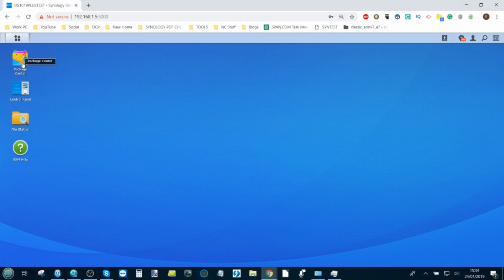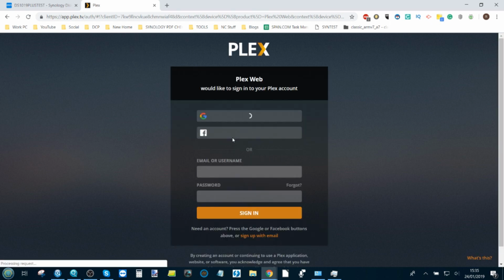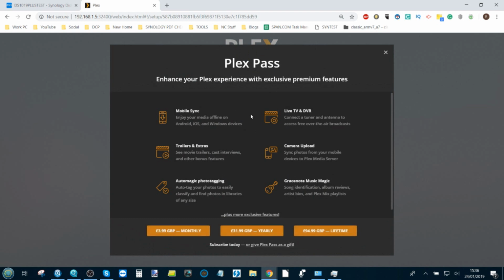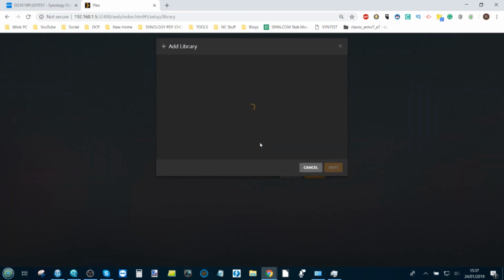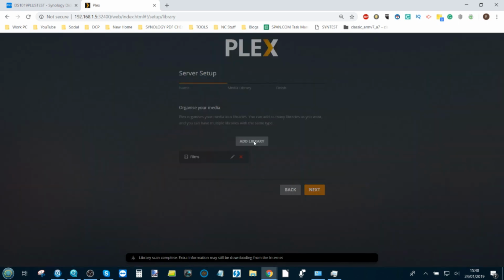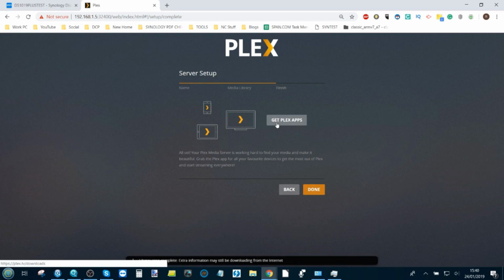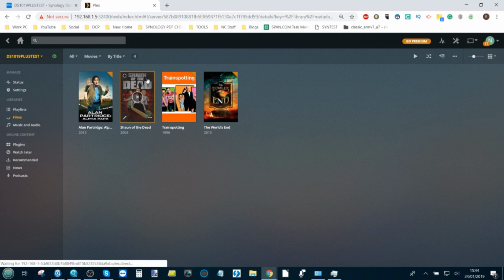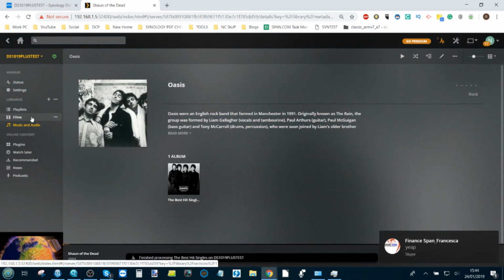Synology Plex Setup and Adding Media in 2019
This description contains links to Amazon. These links will take you to some of the products mentioned in today's video. Best Plex NAS Drie of the Year

If you are looking to upgrade your multimedia setup in 2019, chances are that you have already heard of the great multimedia application, Plex Media Server (PMS), that allows you to access all your movies and boxsets anywhere in the world, on almost any device! Plex is supported by everything from Smart TVs and Consoles, through to iOS and Android Phones – this incredibly accessible and intuitive media application provides all your owned media to you, as well as dressing it with titles, descriptions, background studio information, cast lists and recommendations for other shows! It is the perfect multimedia tool for those that want the colourful and information user interface similar to Netflix and Amazon Instant, but want to enjoy their own media, rather than stream/rent media from an online source! If you are looking to build your perfect Plex Media Server, it is highly recommended that you use a Network Attached Storage (NAS) drive. Each NAS drive arrives with a dedicated operating system and user-interface. This UI is accessible via a web browser like Chrome or Firefox, as well as multiple mobile apps and PC clients. Each brand has a very different software build quality/priority and it is recommended you choose a brand that is best suited to your environment for ease of access (e.g Synology is very similar to Mac OSX and QNAP NAS is very similar to Android). Additionally, you will most likely be using the NAS drive for more than Plex, in an effort to make the most of your purchase, as different NAS brands provide differing levels of support for backups, DLNA media, Surveillance, VMs and more.

Are you interested in all things data storage. Perhaps you are a Mac users and want to know if this NAS, DAS, Cable or Drive will work for you? That is where SPAN and Robbie can help. For over 20 years SPAN has been helping companies and individuals worldwide with their digital archive and storage needs. Alongside that Robbie (Robert Andrews if you want to be delightfully formal) has been spending the last few years keeping you up to date on all things data and won't shut up about it!

If you are as interested in data as we are, then you can find us in a number of ways. SPAN can be reached here SPAN - . However, if you want to be kept up to date with new releases, news and keep your finger on the pulse of data storage, follow us below.

Still not enough? Updated regularly it gives you a far wordier version than SPANTV as well as provide you with hints and tips on how to make the most of your hardware

Don't forget to visit them on Facebook to entry prize draws, giveaways and competitions, as well as hear about the latest news, NAS releases & offers